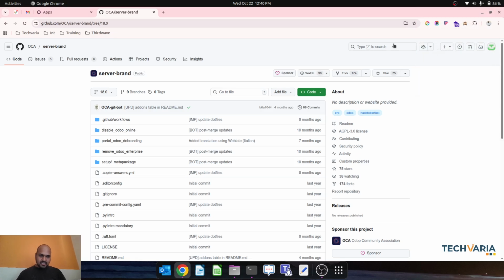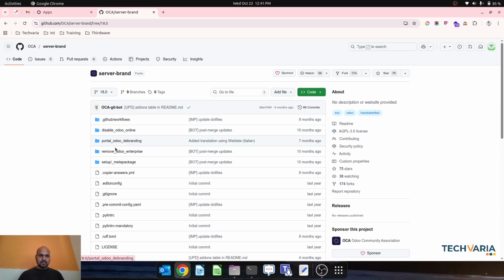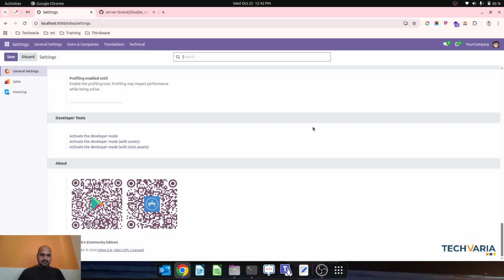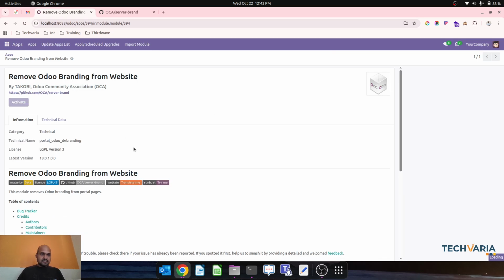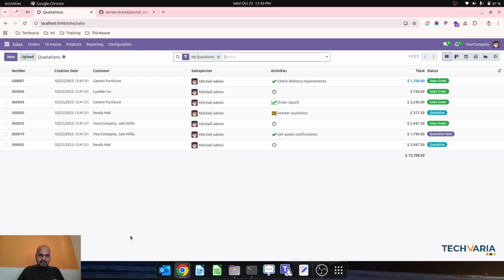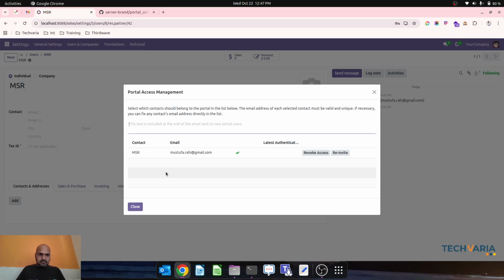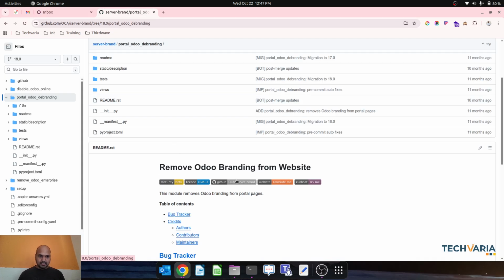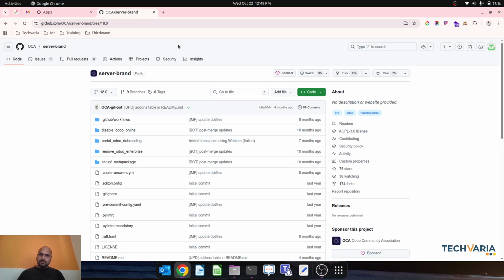How to Remove Odoo Branding Completely from Community Edition | OCA Debranding Apps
How to White-Label Your Odoo Community Edition using OCA Debranding Modules

Tired of seeing the “Odoo” logo all over your backend, portal, and emails?

In this step-by-step tutorial, learn how to completely debrand your Odoo Community Edition using the official OCA (Odoo Community Association) modules from the server-brand repository.

✅ What you’ll learn:
- How to install and configure OCA Debranding Apps for Odoo 18
- Remove Odoo logos and “Powered by Odoo” from Portal, Login, and Backend
- Hide Enterprise App promotions & branding
- Replace Odoo name with your company name or brand identity
- Tips to make your Odoo look 100% white-labeled and professional

Perfect for implementers, Odoo partners, and developers who want to deliver client-branded Odoo solutions.